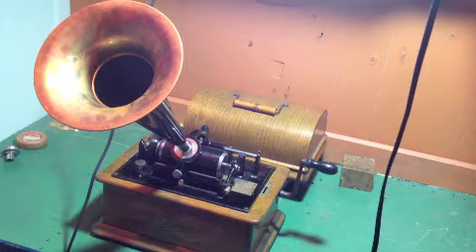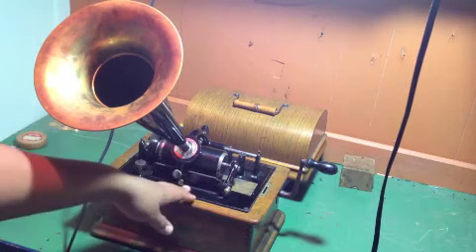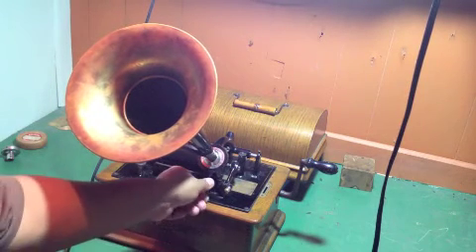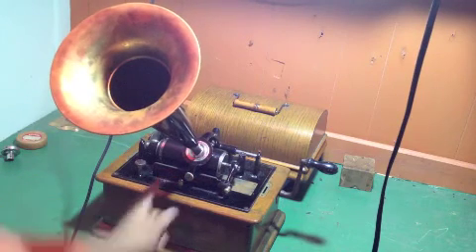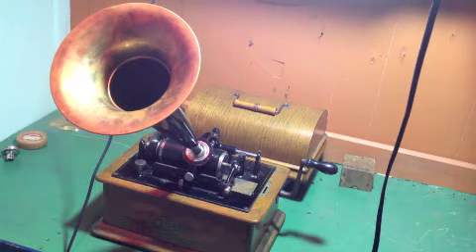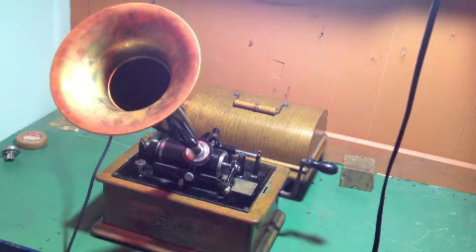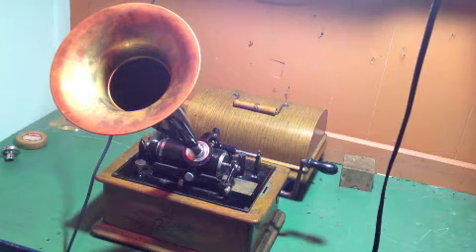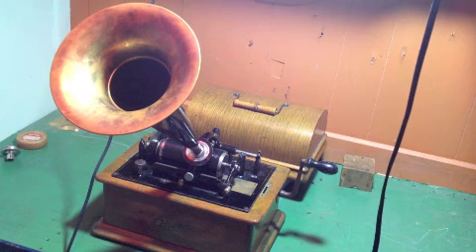Recording on a Cylinder: "Buddy Bolden's Blues": Colin Hancock - cornet solo w/ piano acc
Here is a video of the process I go through to make an acoustic recording on a cylinder. I hope this video will get others interested in this science which is almost lost. It is not difficult to do this and it only requires a little time. This demonstration shows the results you can get. The playback just shows how authentic this process sounds and it not only sounded like a recording from 100+ years ago, it sounded like an original Edison or Columbia cylinder recording. Just watch as the sound waves from my cornet are carried through the horn to the recorder as it cuts them into the cylinder, transforming them into the most natural way of seeing them and hearing them. Enjoy the sounds that your grandparents, great grandparents, heck even Queen Victoria and President Theodore Roosevelt listened to. It's a lot of fun and worth a try!